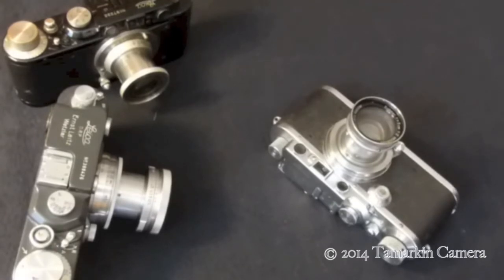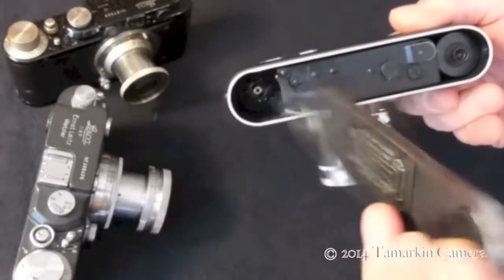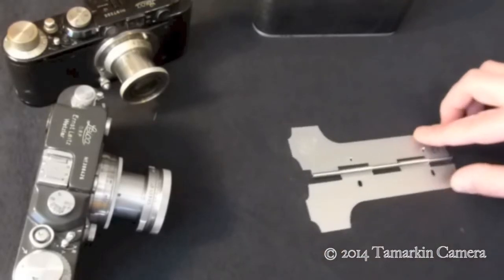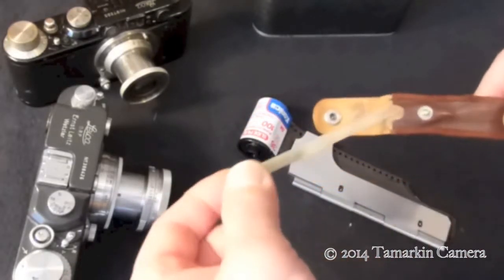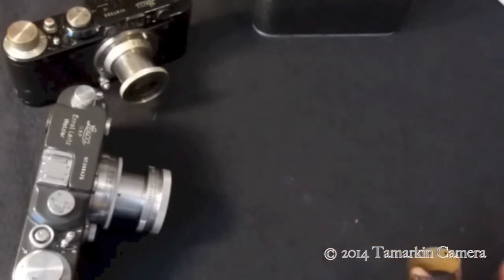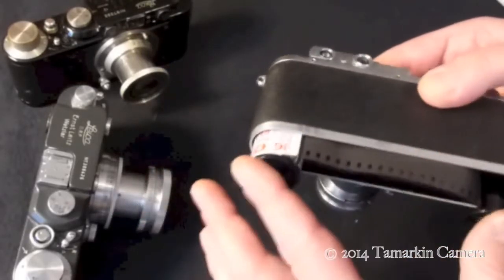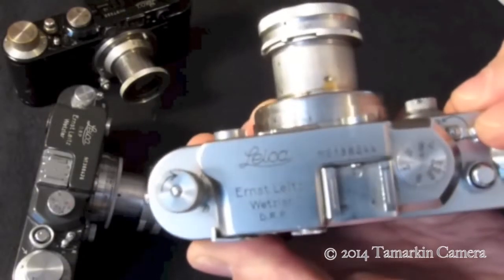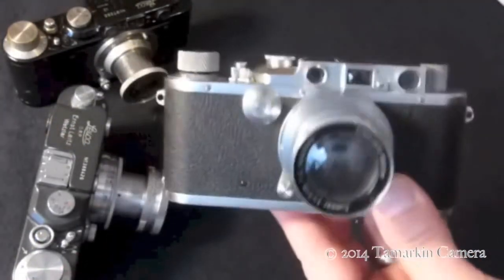How to load the screw-mount Leica film camera - Tamarkin Camera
How to load film into a Leica screw-mount camera. Also, how to trim the film leader, which is necessary for this style of camera.